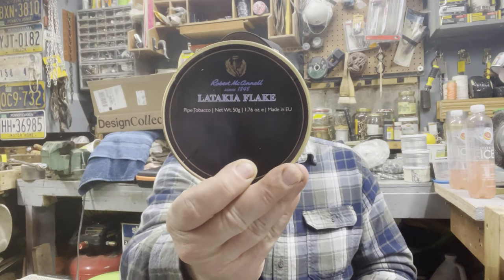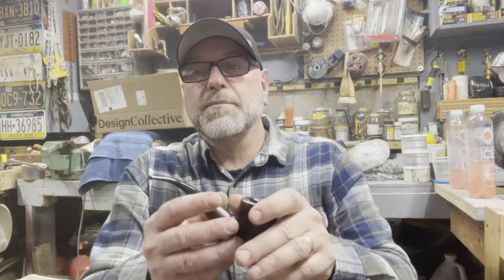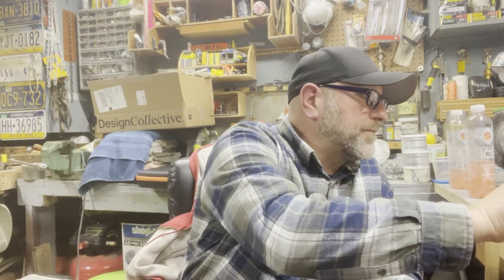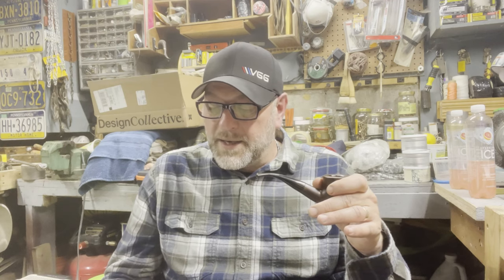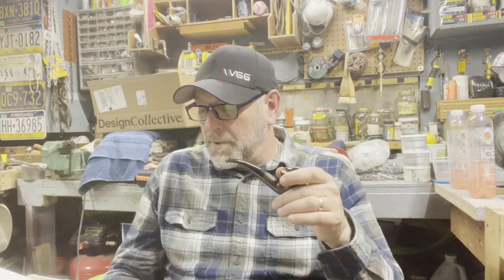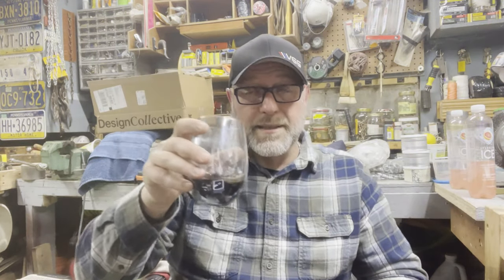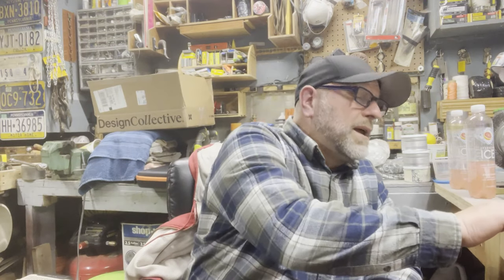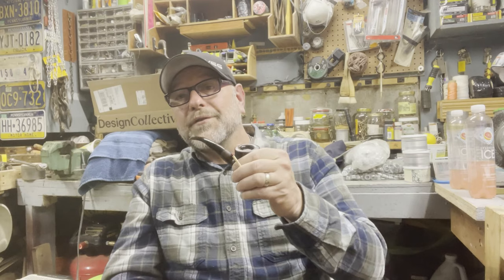Tucking into some Robert McConnell Latakia Flake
Flakes...Cakes...and Coins episode 3. Here we delve into a wonderful smoky rich Latakia flake that is smooth and wonderful.

Here are my other accounts to check out

Into Music
Instagram I will make you music for your project/score your short film